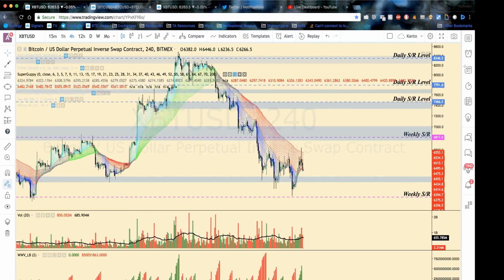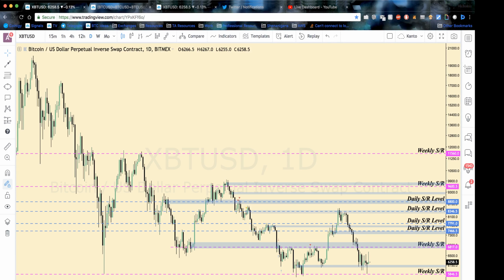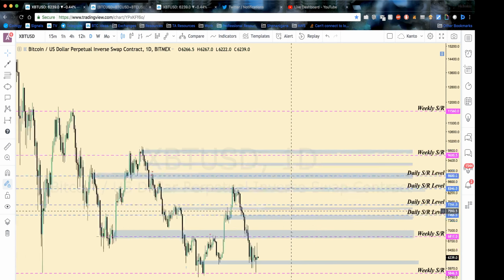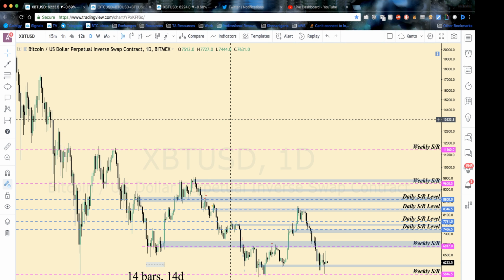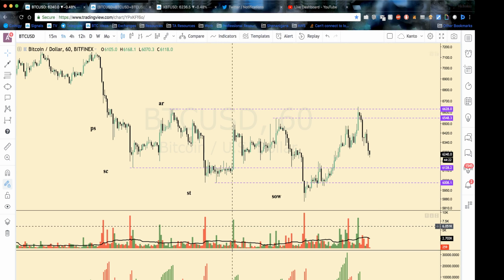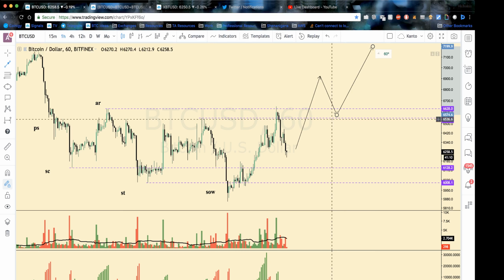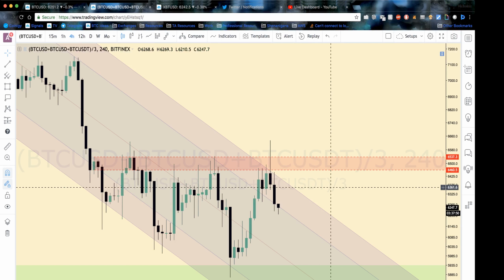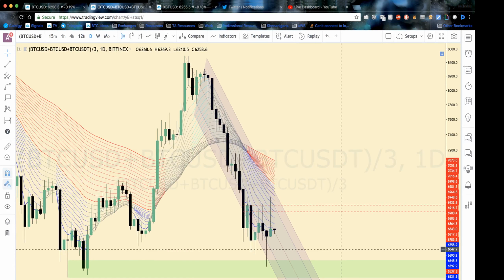BTC Analysis 8/15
My Thoughts on Bitcoin